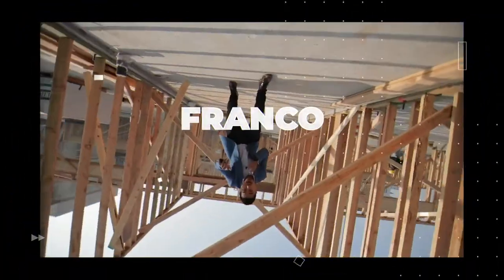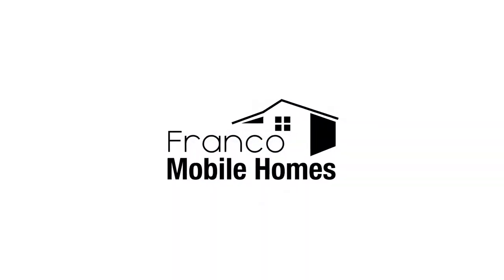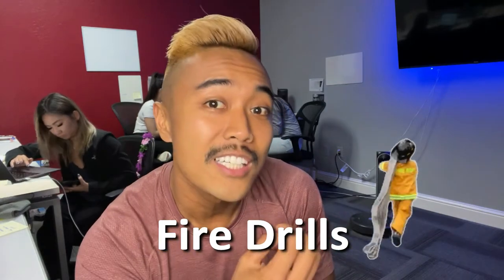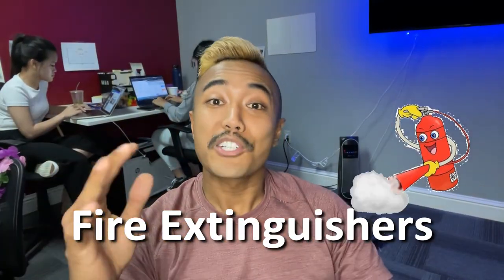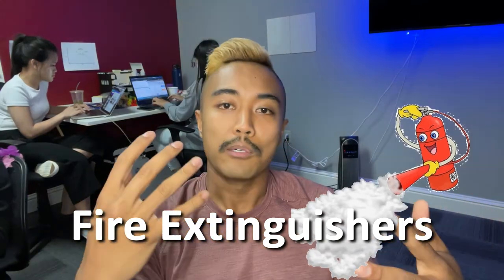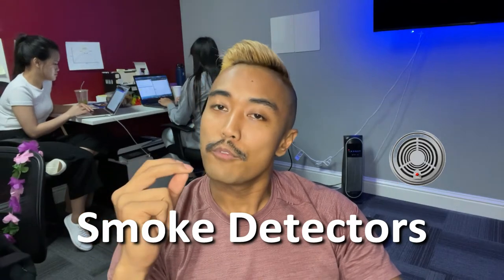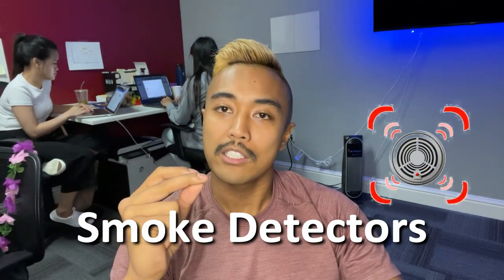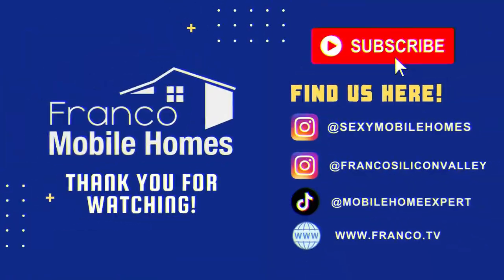Mobile Home Fire Prevention Tips! | Franco Mobile Homes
Losing your home to a fire is a scary thought, but there’s plenty you can do to prevent fires from starting. And while accidents happen, you can learn how to prevent a fire from starting and spreading through your home. Here are some tips for you.

DRE 01934122